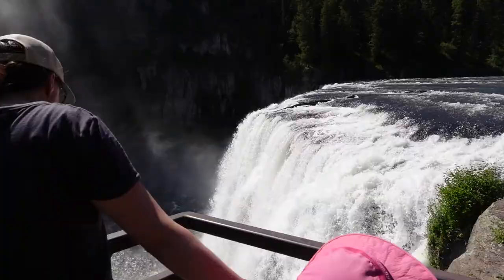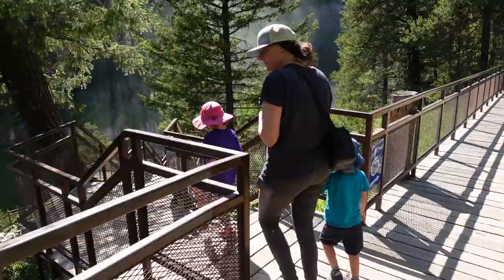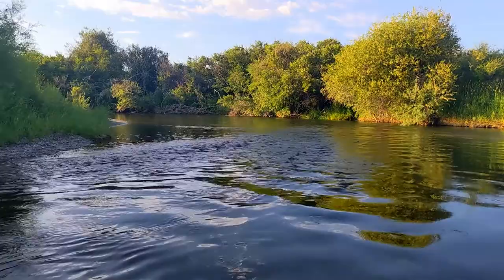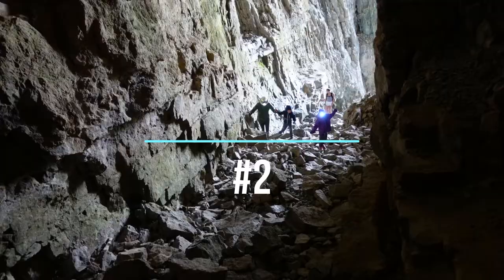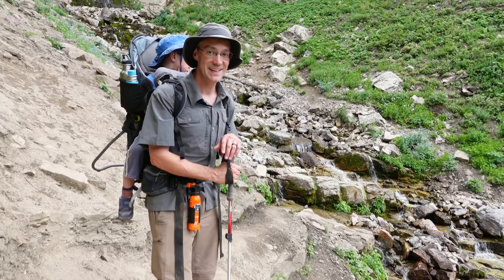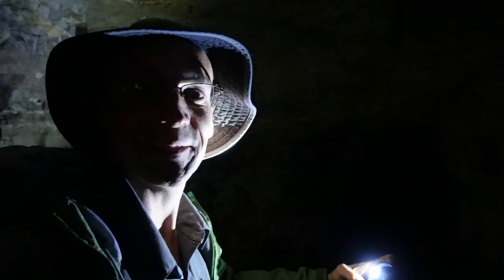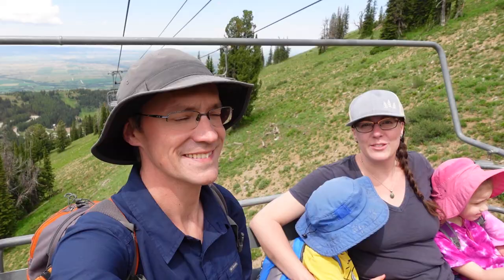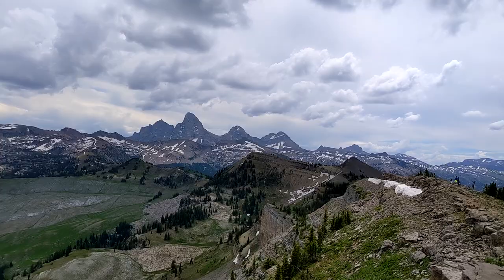5 Things To Do In The WEST TETONS | Teton Valley, Driggs & Victor ID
Check out these 5 things to do in the West Tetons that you won't want to miss! There's no doubt that Grand Teton National Park is spectacular, but there is a lot to see on the other side of that mountain range as well! Check out the towns of Driggs and Victor ID. Visit Fall Creek Falls, Lower Mesa Falls, Upper Mesa Falls, float down Teton River, do the rails to trails bike ride, hike to Darby Canyon Wind Cave, and enjoy a summer chair lift ride at Grand Targhee Resort.

RV Travel vlog // Teton Valley // Jayco Pinnacle 37MDQS // Filmed September 2021

00:00 What To Do In Teton Valley
00:13 Fall Creek Falls Idaho
01:00 Lower Mesa Falls
02:45 Upper Mesa Falls
04:56 Teton River Near Driggs Idaho
08:40 Rail Trail Bike Ride
09:55 Darby Canyon Wind Cave
17:23 Grand Targhee Resort

Music

About Us